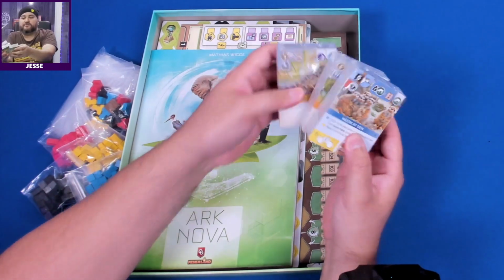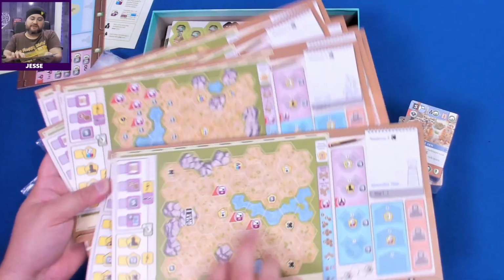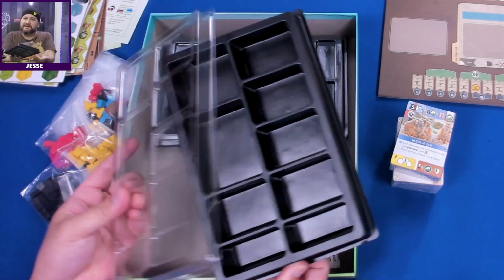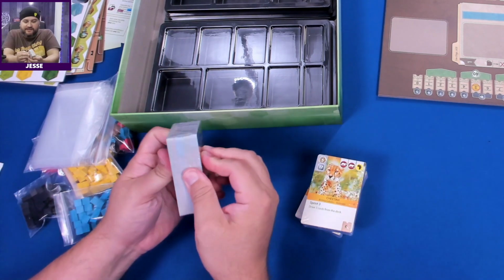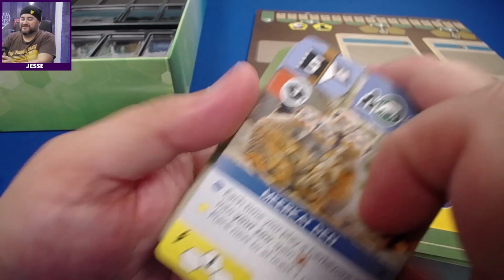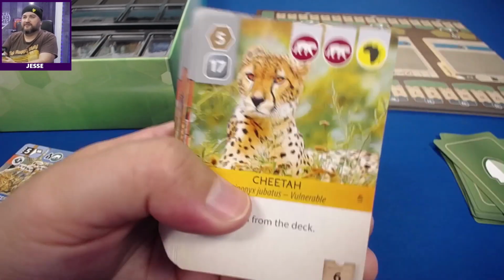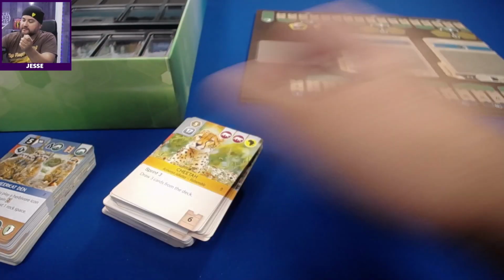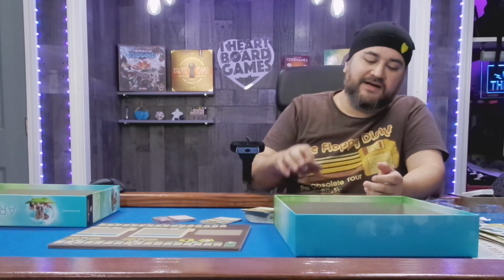Ark Nova Unboxing: What's In The Box?!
James Fitzgerald
Spracknel
TolkienFan4Ever